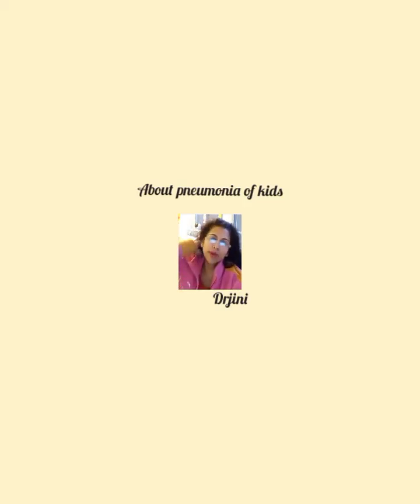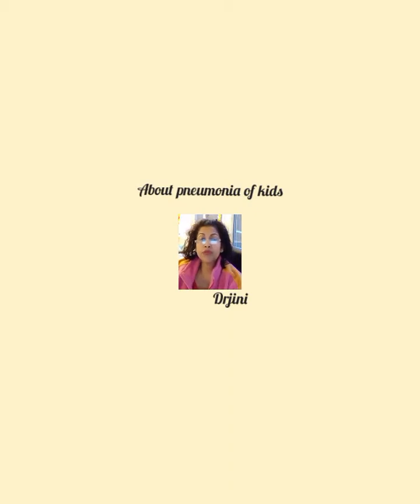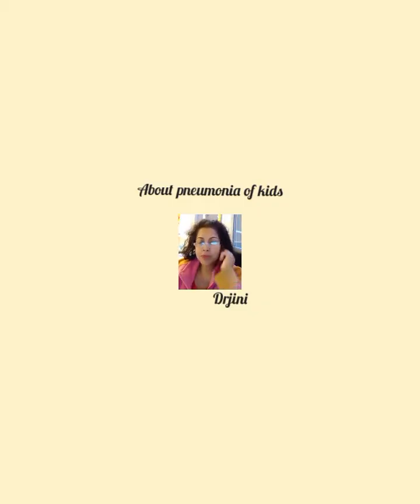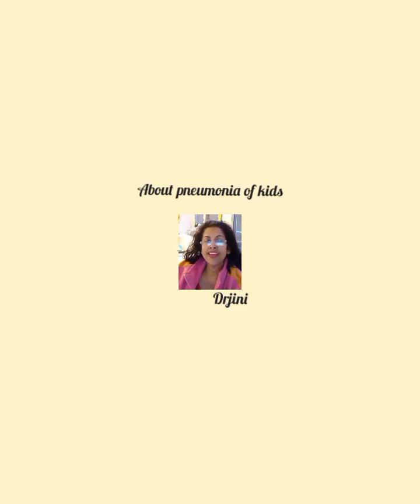Healthy talk about pneumonia of kids